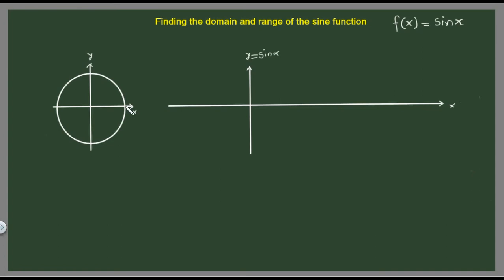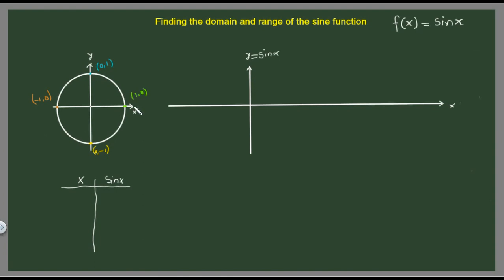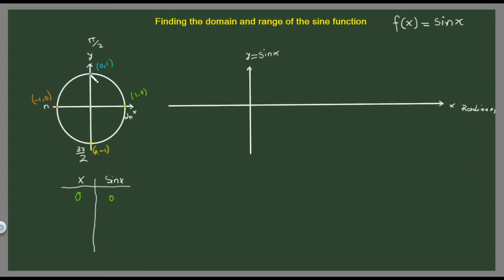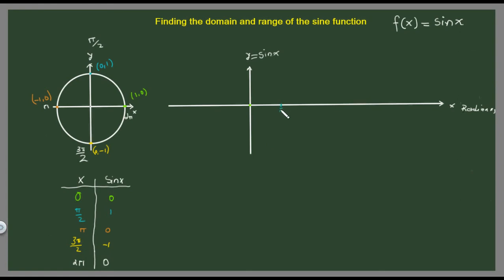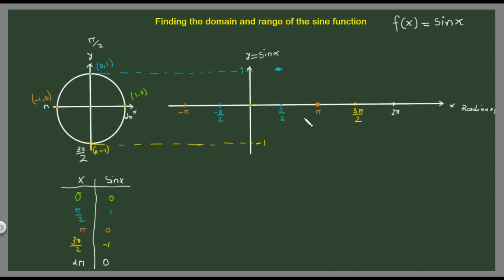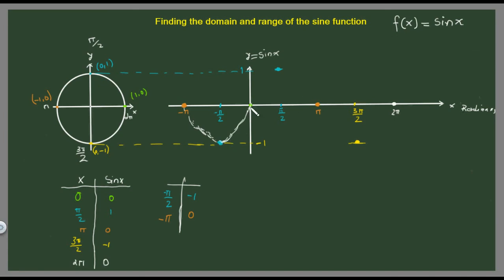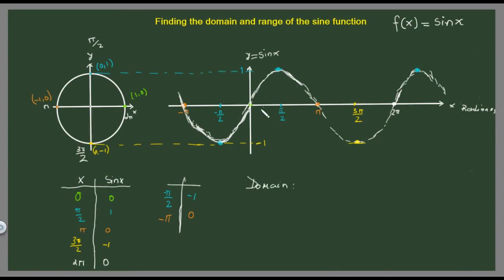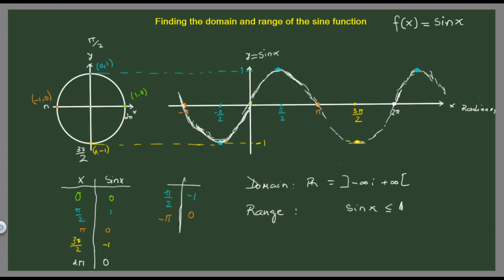Domain and Range of Trig function: the sine function